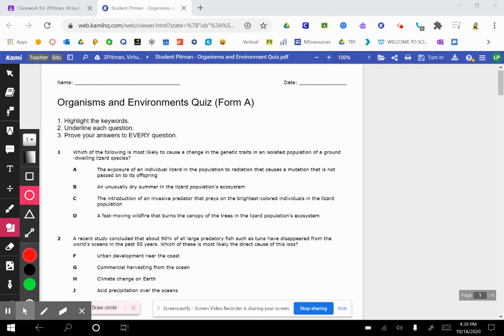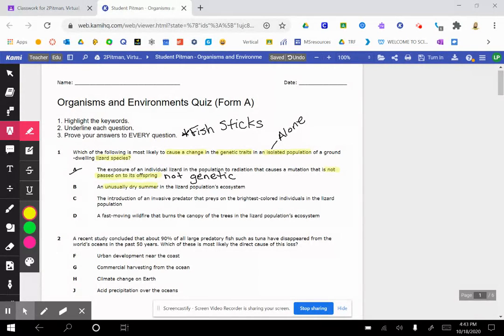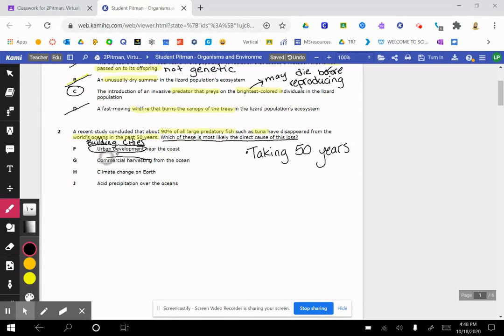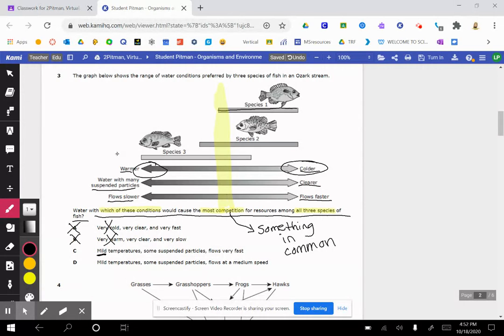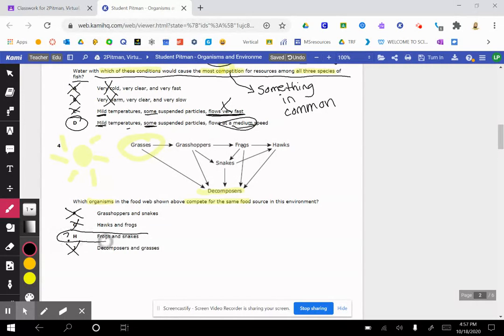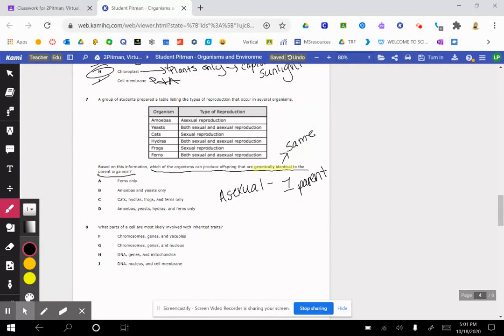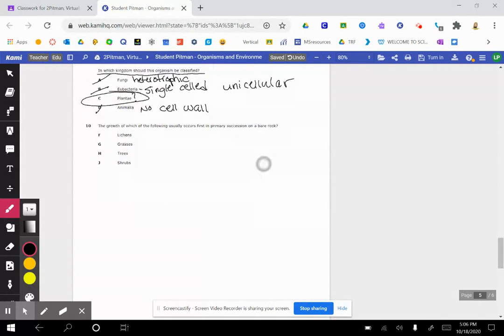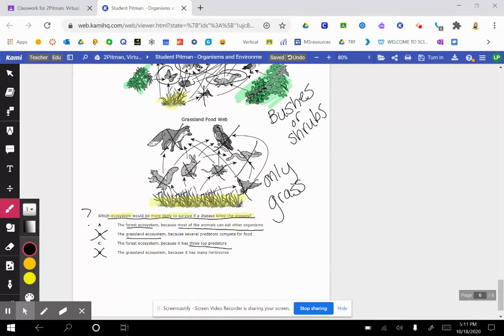Making Test Corrections